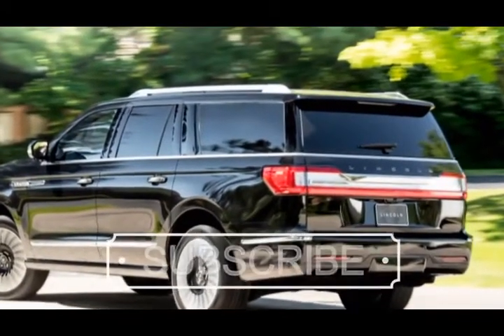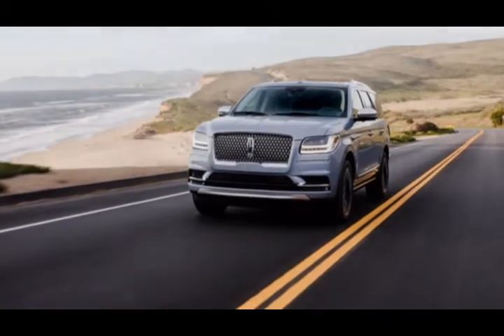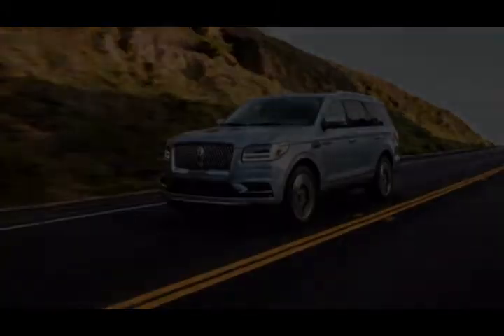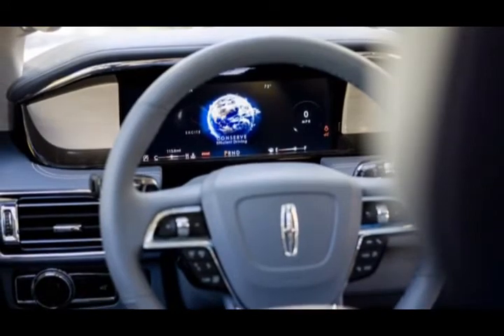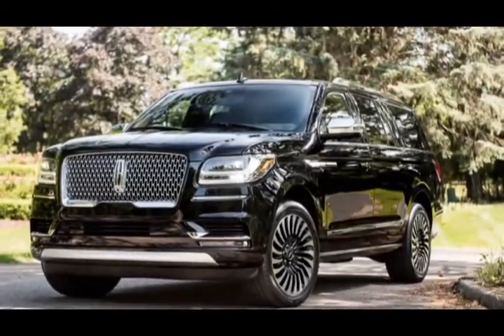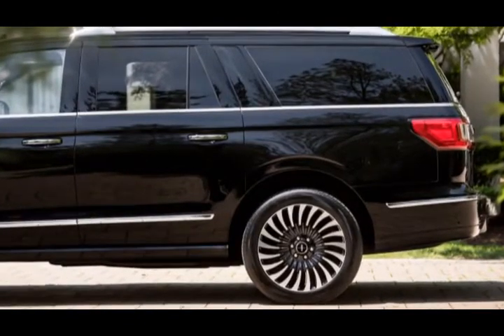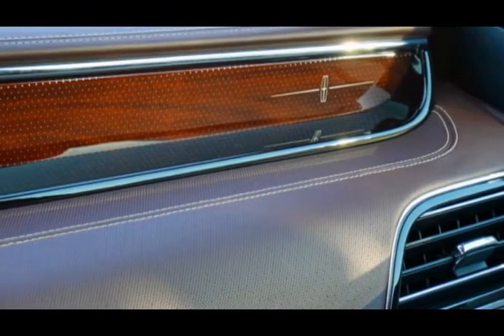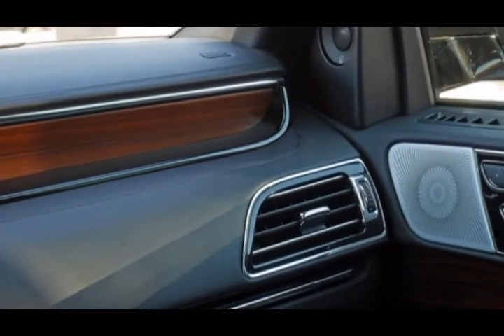2018 Lincoln Navigator / BEST SUV ever made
This is Lincoln's leader. It's the most rich, agreeable and costly vehicle the brand offers. It's clearly the greatest and hell, similar to each Lincoln leader of yesteryear, it even highlights body-on-outline development. Urgently, however, this all-new 2018 Lincoln Pilot is additionally great. It's particular, able, and skillful in ways that will stand up well in the higher class of the SUV pecking order. Furthermore, we'll get this off the beaten path now: it's far better than its essential rival, the Cadillac Escalade.

But, the Guide's lead status is a rebound story. It wasn't too long prior that it was an odd one out bound to the far off back line of Lincoln family limited time photographs alongside the Town Auto and a fichus included for enrichment. It was never given one of the modern MK names, and its V8-fueled, truck-based status made it a parched dinosaur during an era of rising gas costs and an expanding number of hybrids. Uniform administrations got them in dark painted droves, yet it was generally overlooked even as a substantive invigorate for 2015 seemingly improved it a, more handy wager than its Caddy foe.

Like its ancestor, and to be sure every Pilot since the second era unfolded for 2007, the third-age 2018 model highlights a free back suspension as opposed to the live hub in GM's SUVs. Above all else, this receives rewards for those sitting in the third line. Full-sized grown-ups appreciate a plenitude of room back there on par (or maybe far and away superior to) a minivan. There's a USB port on each side, the seatbacks control lean back and its three safety belts take into account an eight-traveler max. There's sufficiently even room behind the raised third-push for innovatively stacked bags.

Contrast this with a normal wheelbase Escalade with its third line adhered to the high as can be floor; its tenants' knees stuck against the second line as well as stuck into their own jaws. It's a no man's land back there, however to be reasonable, very little more regrettable than an Infiniti QX80 or Lexus LX 570. Indeed, the broadened wheelbase Escalade ESV helps, however there's still less space than the standard Pilot. Truth be told, the Pilot L demonstrate offers precisely the same line – just the freight region behind it grows.

otoright otoright